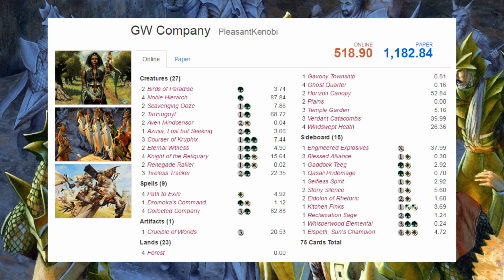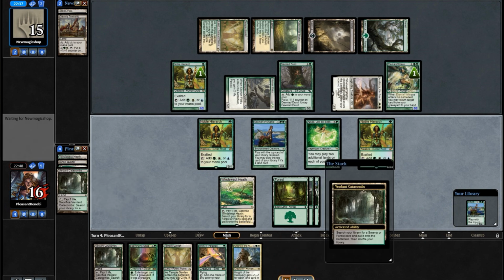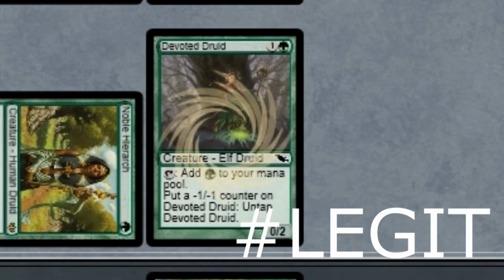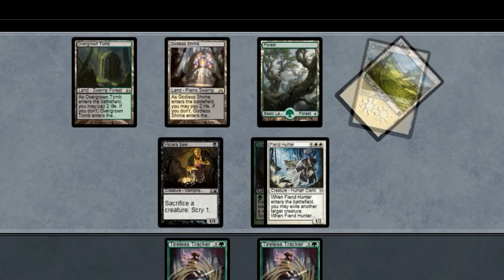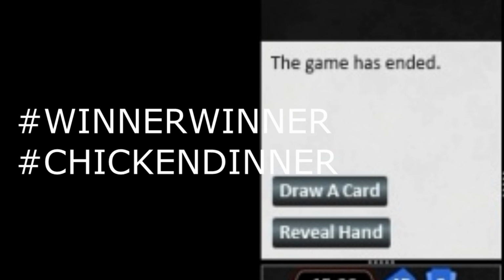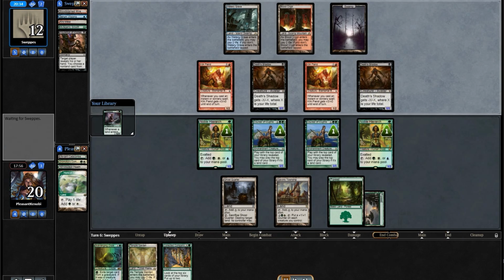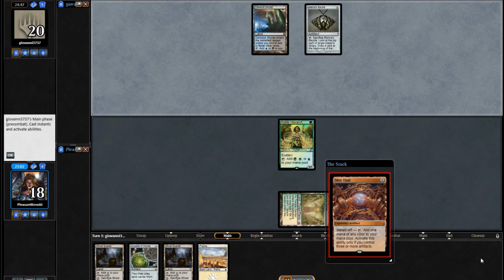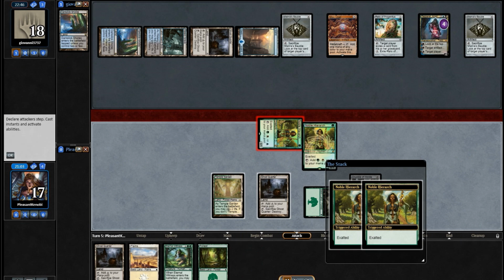Modern Green White Company Gameplay - vs Melira Company, Death's Shadow, Tezzerator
This week's excitement comes in the form of some Green White Collected Company gameplay; I am showing you the best bits of an MTGO League, and how fun the deck can be. We take on a variant of the format menace Death's Shadow, as well as a fringe combo deck in Tezzerator and the new hotness of Devoted Druid + Walking Ballista. Any feedback on the deck, the plays, the video or my beautiful voice are much appreciated.

Any many of you were sad that my last video was so short. So here is a nice long one to balance it out.

Outro music: Talkboy Arcade - The Longest Distance; can be found on the Chiptune FTW compilation album vol. 2